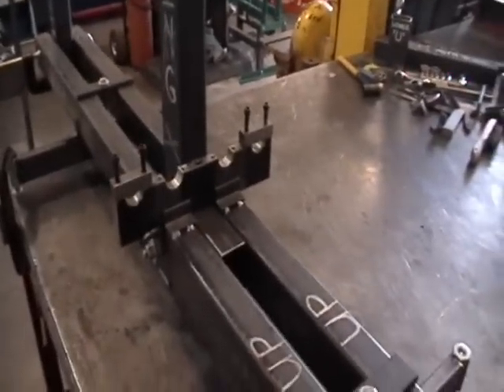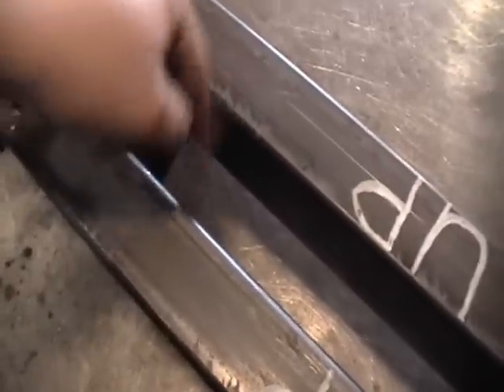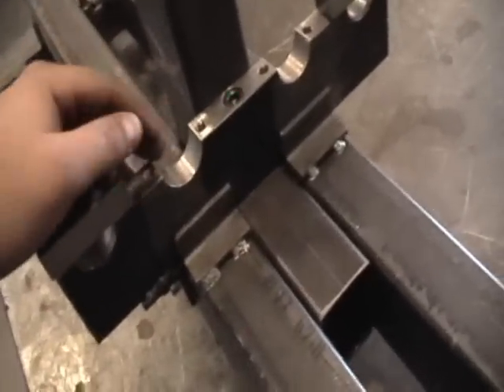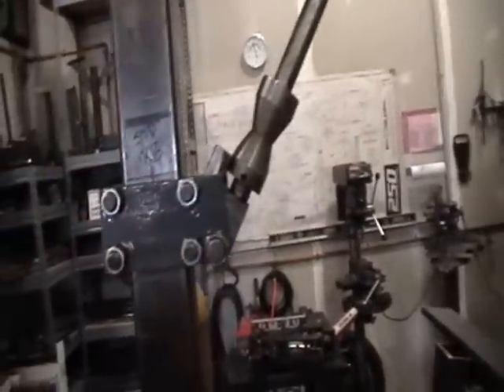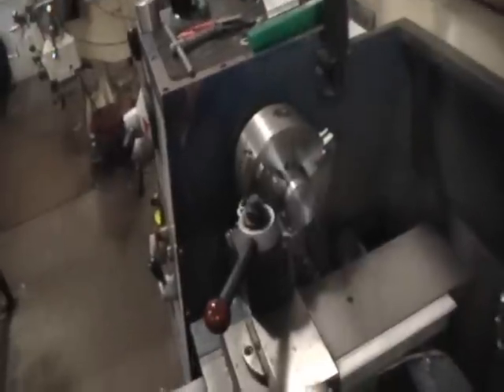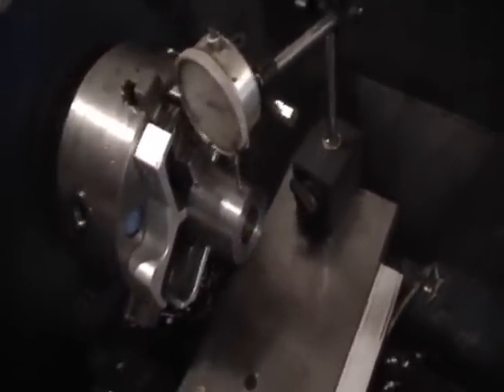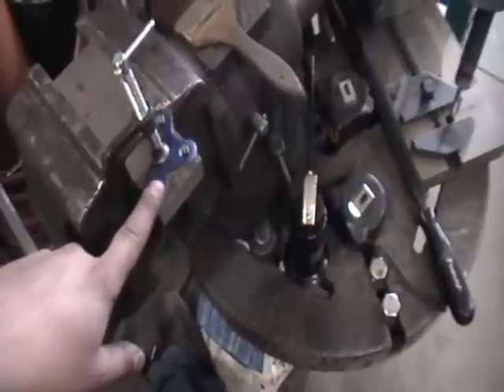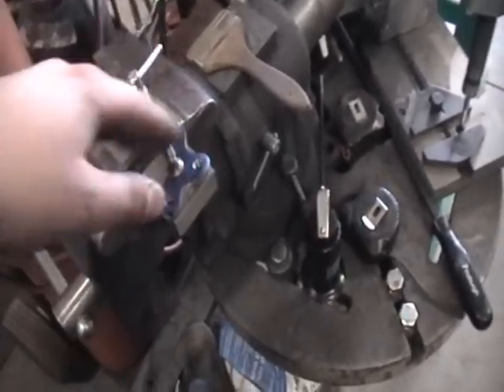Motorcycle Frame Jig Fabrication Part 3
Part 3 of 5. Big T and Big Daddy of Bitter End Choppers present the third installation of a 5 part series covering the fabrication of a basic complete motorcycle frame jig. This third video covers proper installation of downtube saddles. Later Big T shows fabrication of steering neck holder cones and forward control fixture. Go to this page to see more about this product